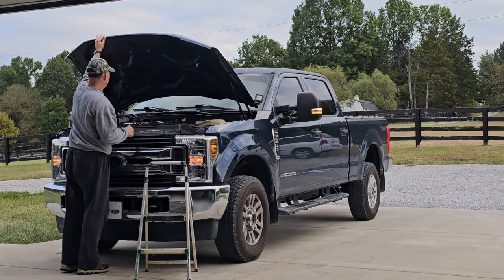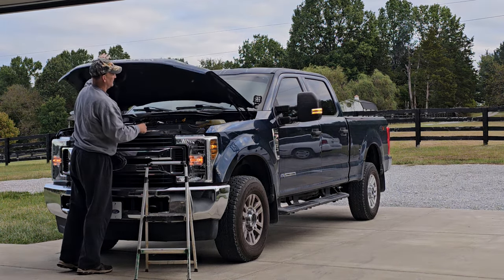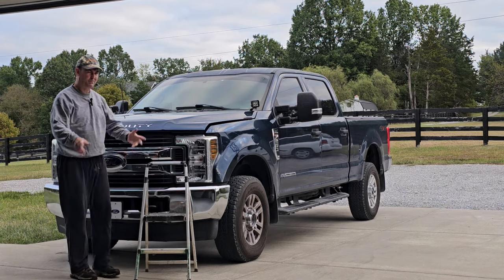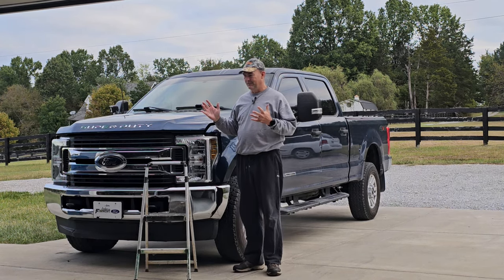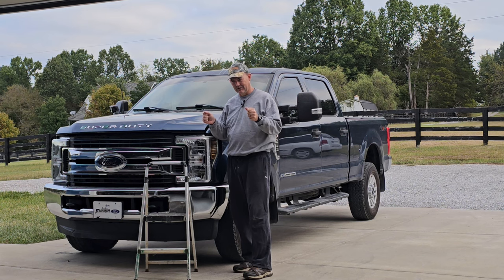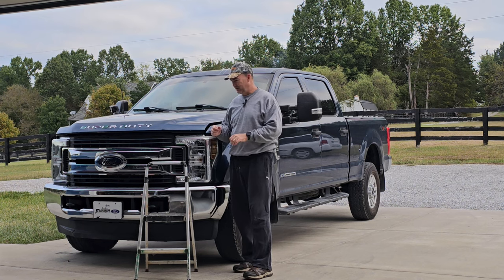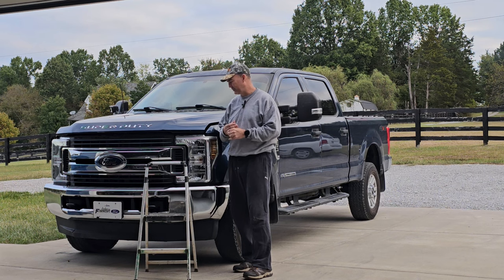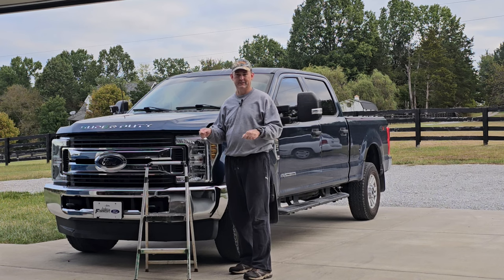Ford F-250 Super Duty Steering Wheel Clunking / Looseness / Popping SOLVED!!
I'm glad this is fixed...it was driving me crazy. :) If you feel a pop, loose, clunk, clang, not right sensation in your steering wheel then this is the part you need to cure it.